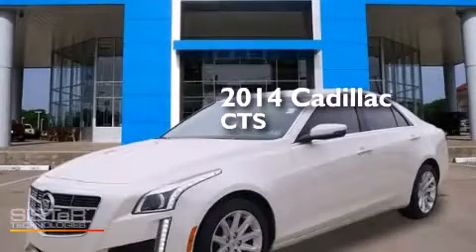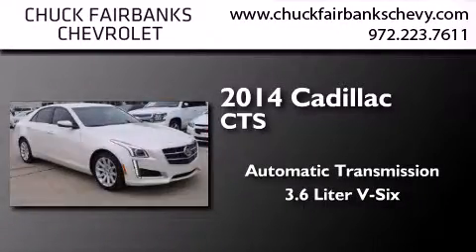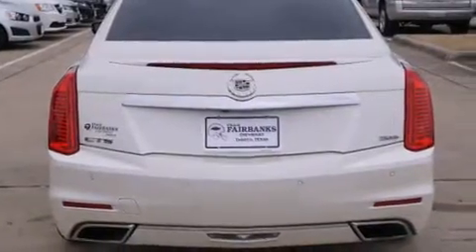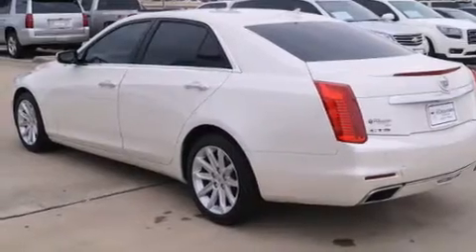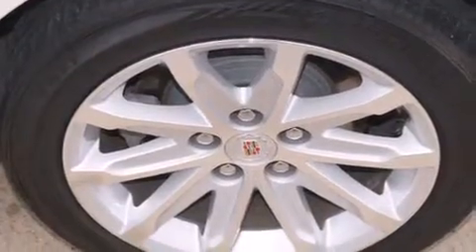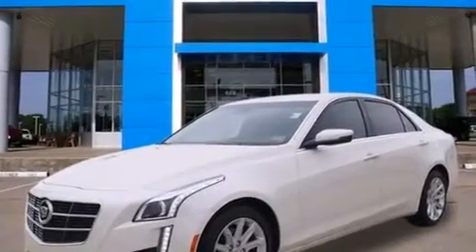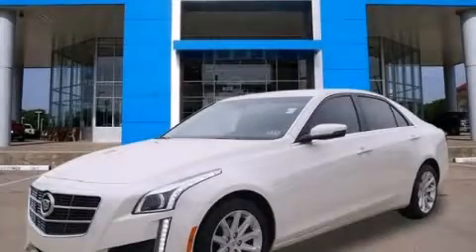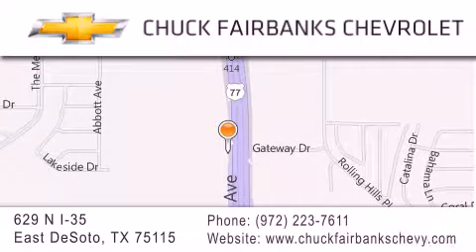Used 2014 Cadillac CTS Sedan Desoto Arlington Mesquite TX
We've been honored to serve the DeSoto TX area , we promise that your experience at our dealership will exceed your expectations ! Year : 2014 Make : Cadillac Model : CTS Sedan Engine : 3.6L V6 DI DOHC VVT Engine Trans . : Automatic Exterior : White Miles : 18,695 Interior : Black Stock : E0129980U Chuck Fairbanks Chevrolet 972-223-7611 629 N. I-35 East DeSoto , TX 75115 Preowned 2014 Cadillac CTS Sedan DeSoto TX